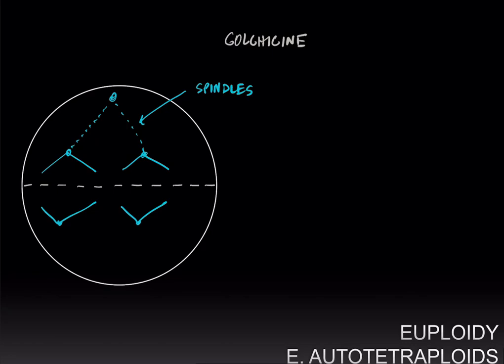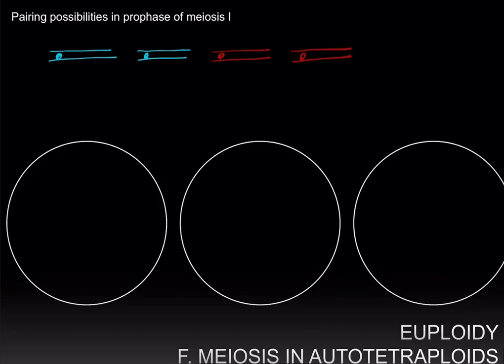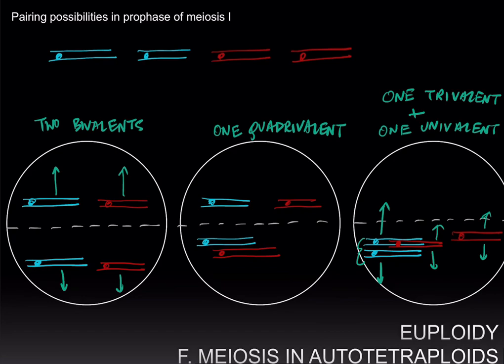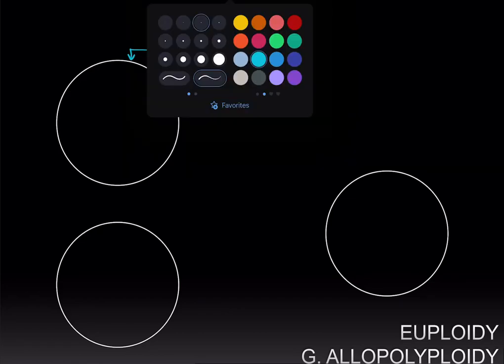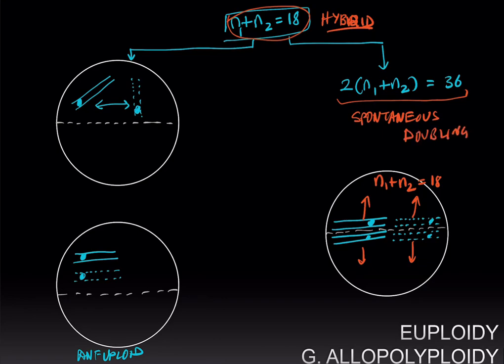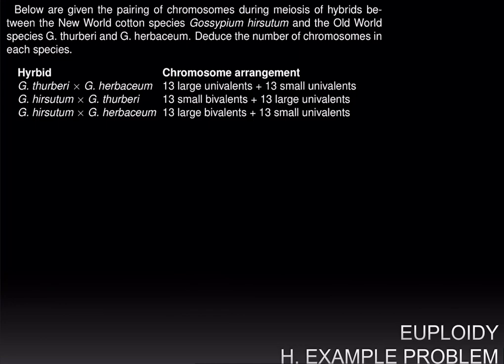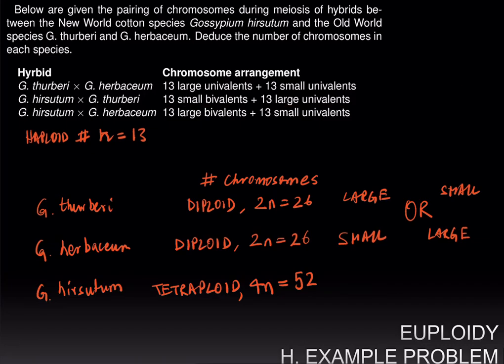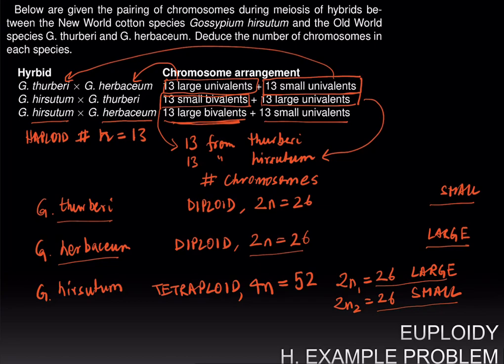Euploids Part 2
Autotetraploids, chemical treatment to create tetraploids, meiosis in tetraploids, allopolyploidy.